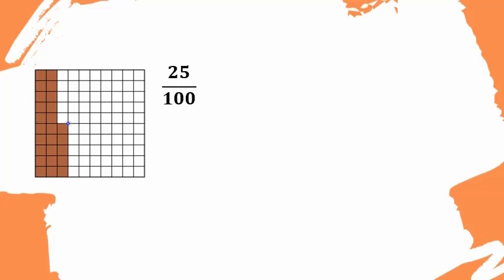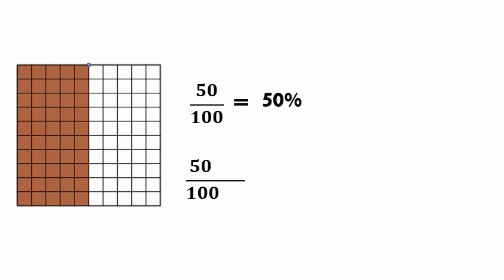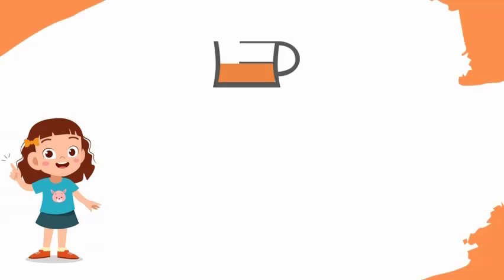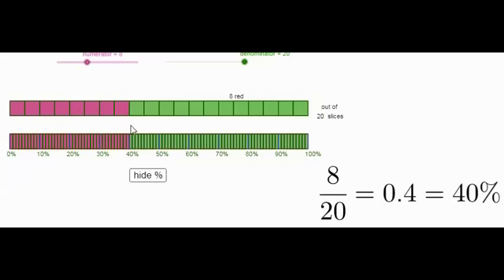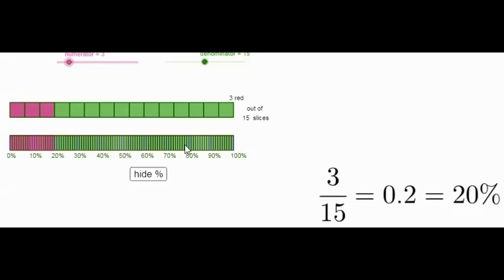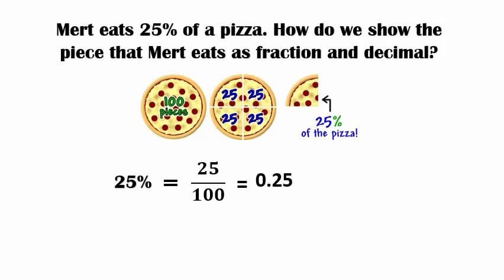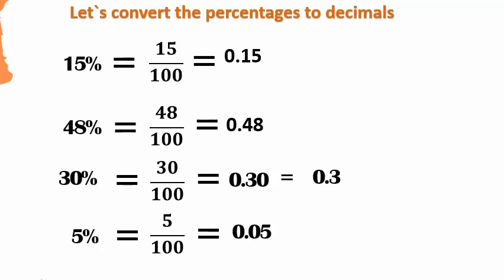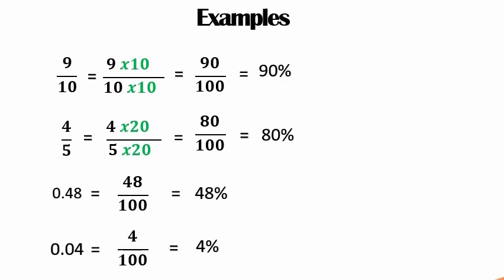Esra Babadağı- Microteaching (Percentage)